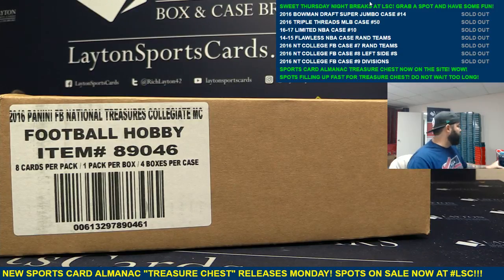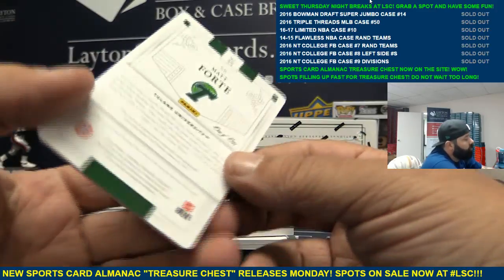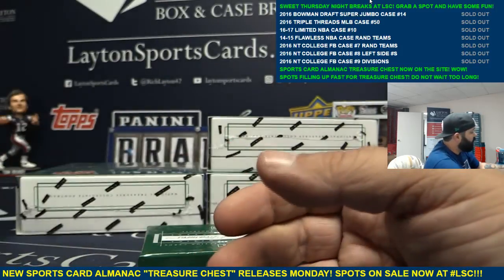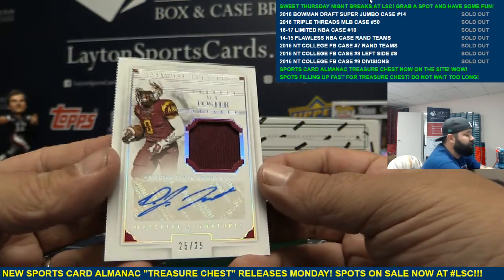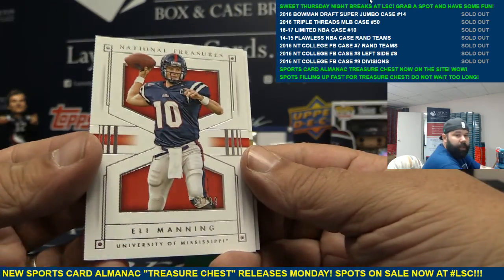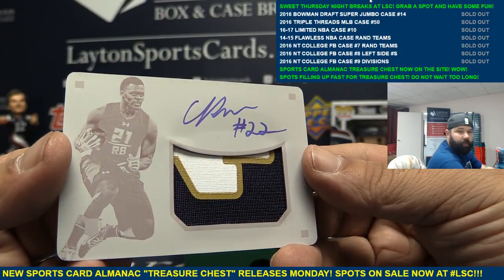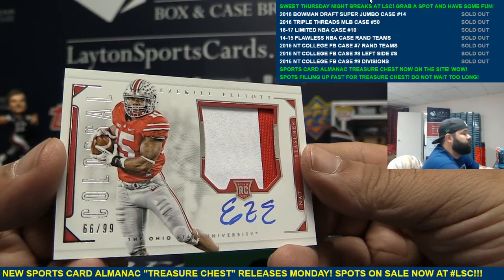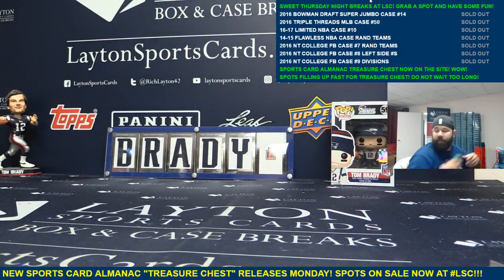2016 Panini National Treasures Collegiate Football 4 Box Case Break for Rodney S